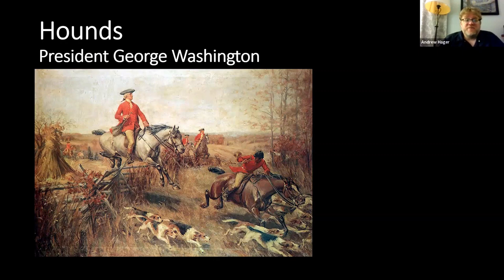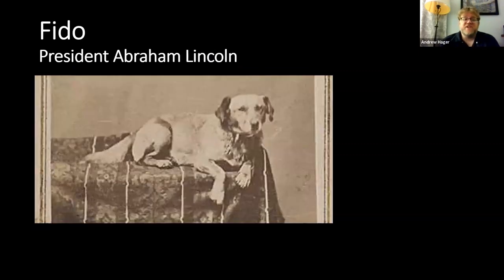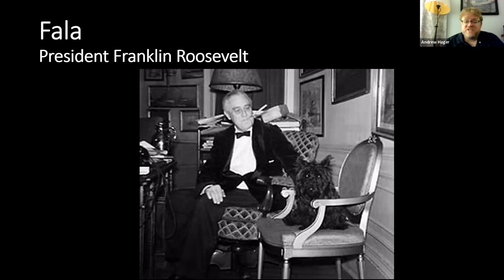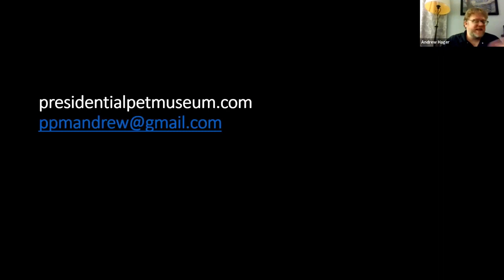All-American Dogs: A History of Presidential Pets from Every Era - Andrew Hager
President Biden’s German shepherds, Major and the late Champ, are the latest in a long line of presidential dogs. Dating all the way back to George Washington, dogs have been constant companions to nearly all of America’s presidents. Of the past 46 presidents, 31 have had at least one dog at 1600 Pennsylvania Ave.
Organized by historical eras, All-American Dogs will take readers through the captivating history of the White House’s four-legged friends, the impact they had on their owner-in-chiefs, and, ultimately, American history. From the assassination of President’s Lincoln’s dog after Lincoln’s own death to President’s Hoover’s Belgian shepherd, King Tut, who helped President Hoover win the election after appearing in a campaign photo, these furry members of the first family often had a lasting impact on the administrations that kept them.

As historian-in-residence at the Presidential Pet Museum, Andrew Hager will include original research and rare photographs from the National Archives to trace the history of America’s first dogs. From post-Revolutionary dogs, to Civil War era dogs, to Cold War dogs, Hager will show the differences and similarities of how our nation viewed man’s best friend.
Readers will learn not only past presidents’ dogs in each historical era, but also the cultural history of dogs as pets, and the ways in which Americans’ relationships with dogs has evolved over the past two centuries.
ANDREW HAGER serves as historian-in-residence for the Presidential Pet Museum, a position he has held since 2017.